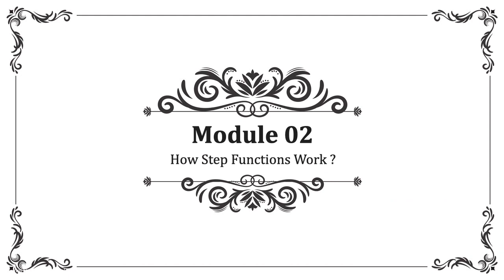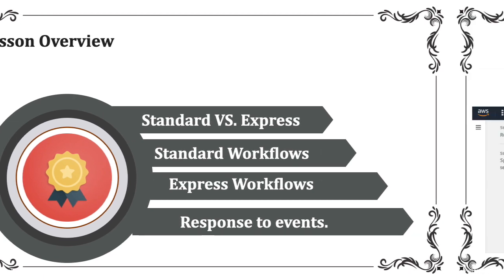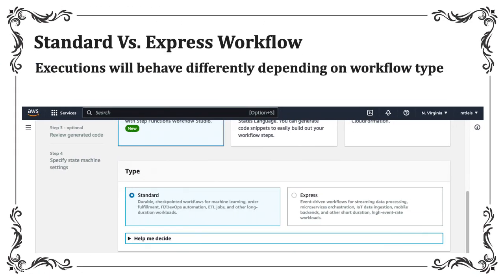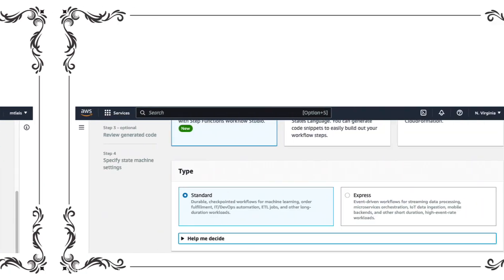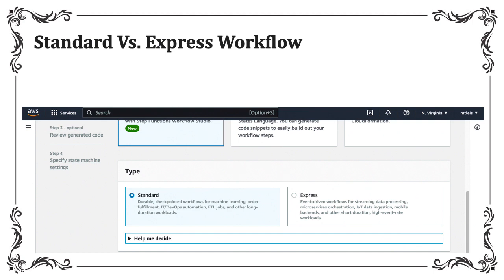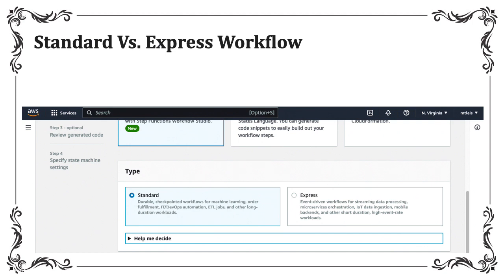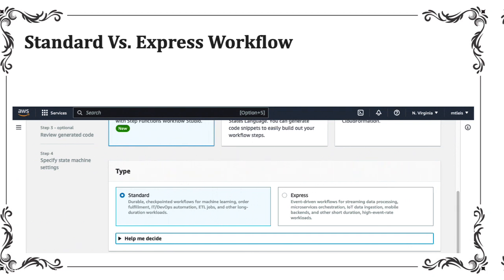Lesson 11: Standard Express Workflows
How Step Functions work : Standard Express Workflows.